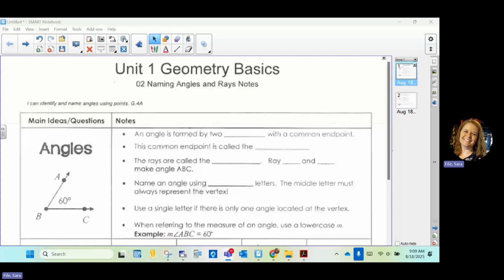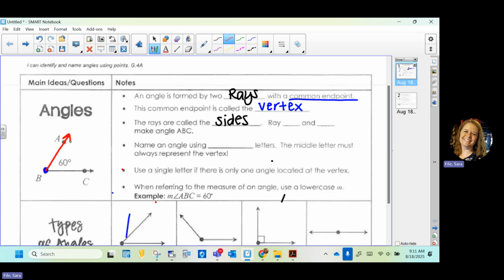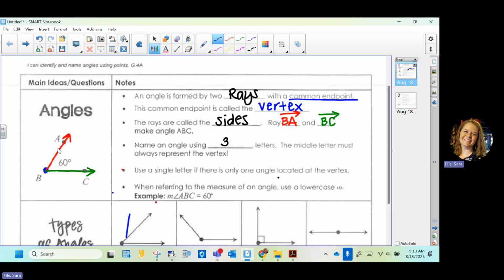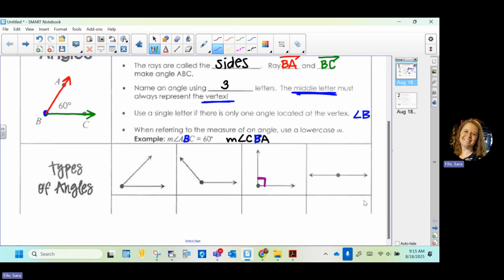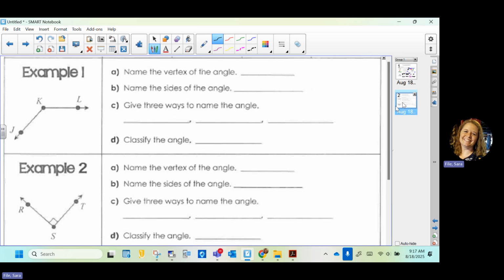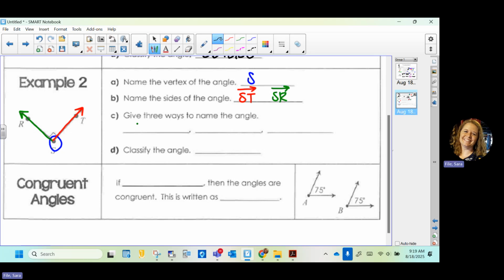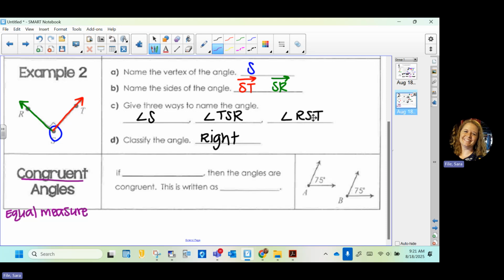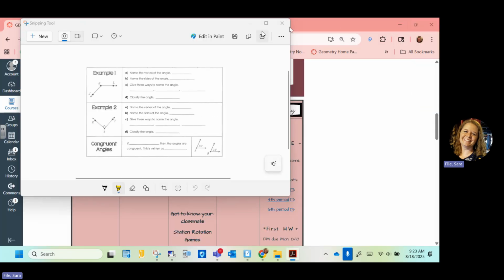8/18 Honors Geom - 1.2 NOTES - naming angles